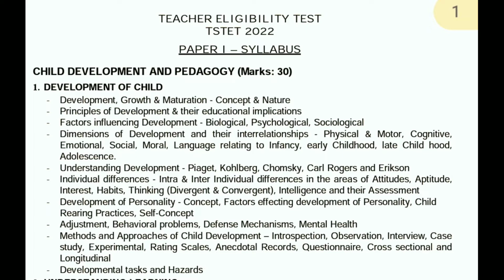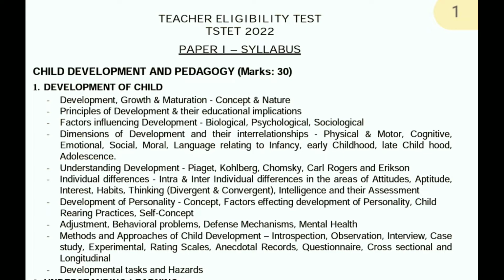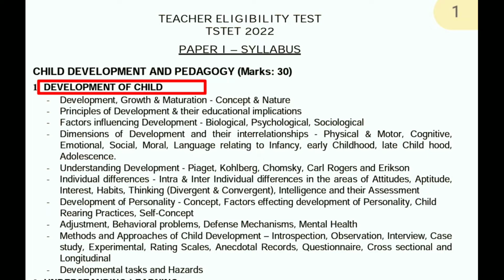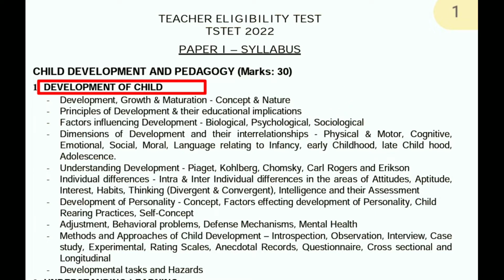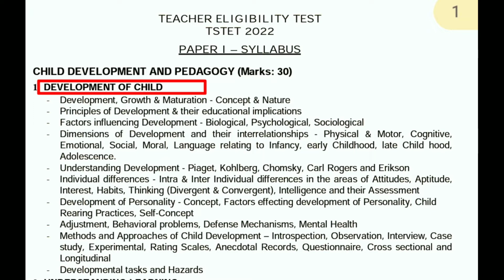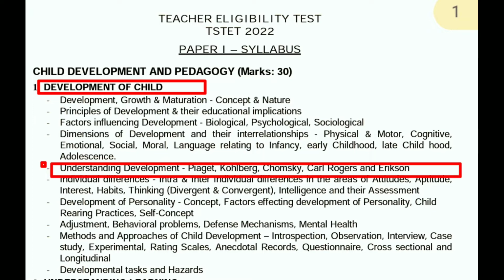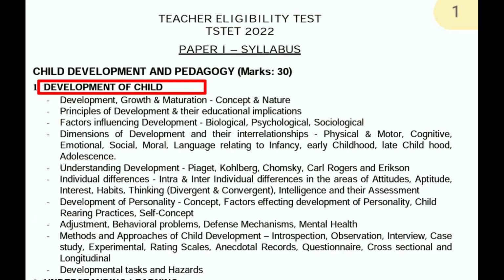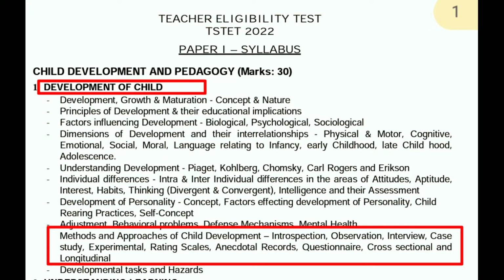#2022 cdp syllabus Explanation of syllabus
tet qualify
golden opportunity

In this video I have given a explainatiom of tstet syllabus of cdp psychology #2022